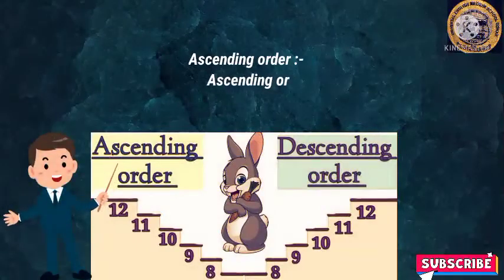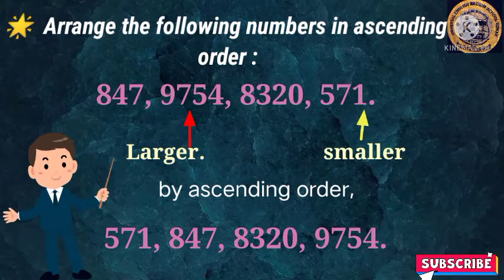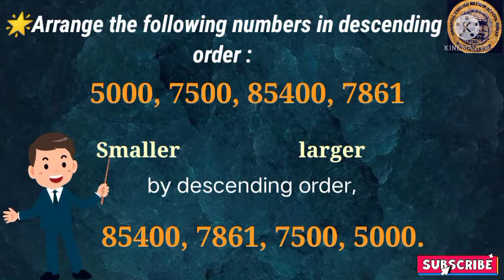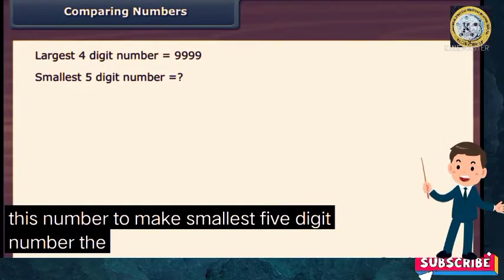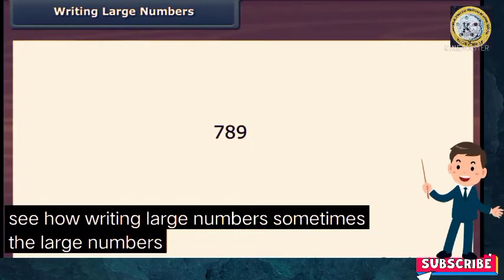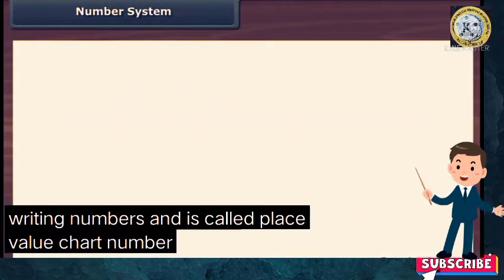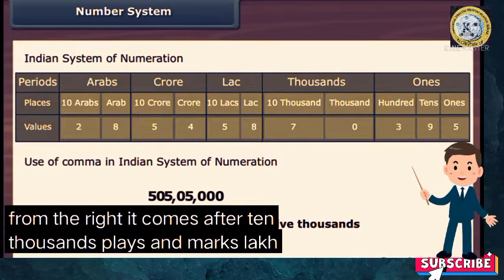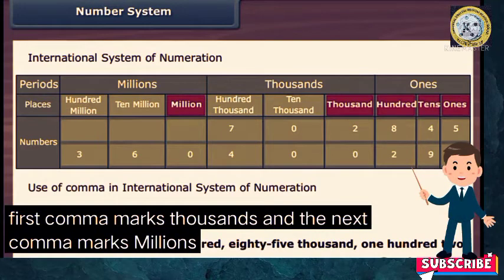6th Class 1.knowing our Numbers. ( Session - 2 )